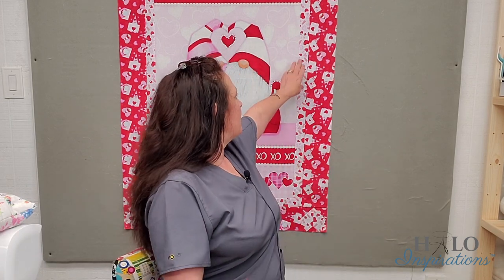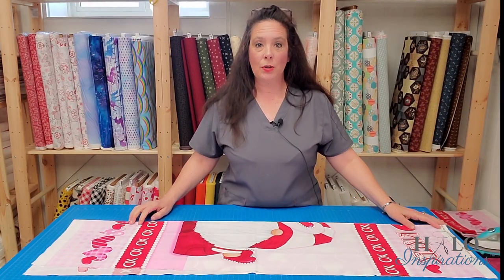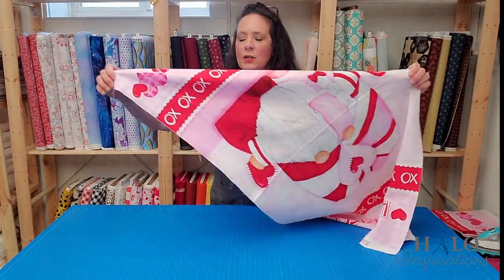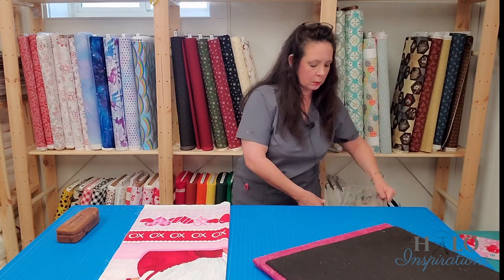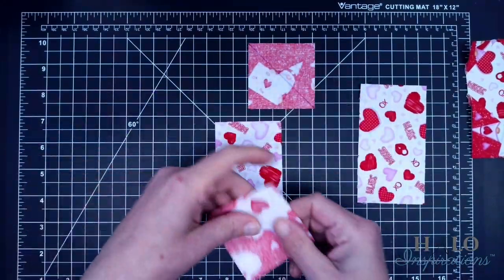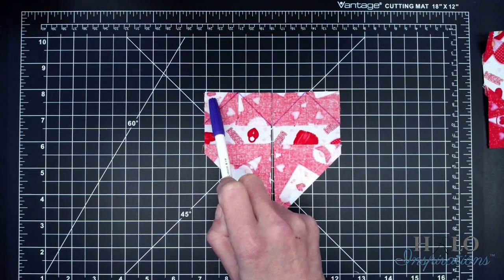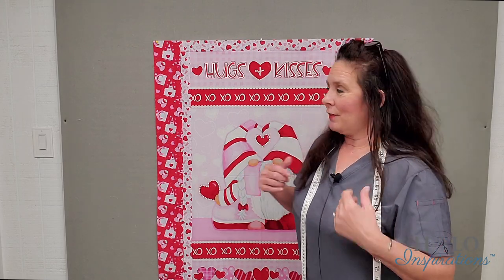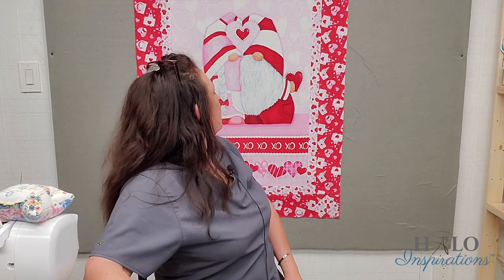Squaring Your Panels & a Valentine's Quilting Project!!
Welcome to HALO Inspirations!  We give you Inspirations to help you spread beauty and joy through your quilting journey.

Thank you for stopping by for this video on squaring your panels (an easy way) and a utilizing a panel for your Valentine!

Every Wednesday after a video is released on YouTube, I do a live Q&A session, at 3 PM EST.  I may also take the opportunity to discuss something in the video in more detail or maybe something I realize I didn’t talk about in the video.  Some of the quilting cherubs share their own insight on the topic with others too!!  Come and check it out!

We have a HALO’s Happy Hour in the community that meets with me and other quilting cherubs, live, usually once a week.  We hope to see YOU in there!

May you continue to be inspired, productive, and joyful!  And may you never stop making your dreams in quilting come true!

XO-

Angel